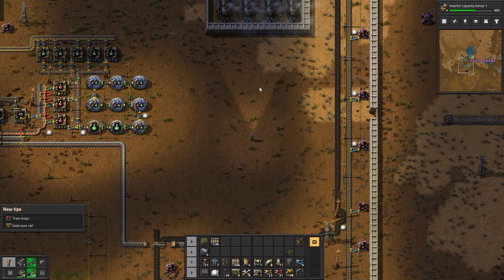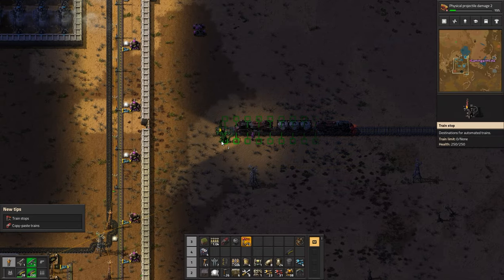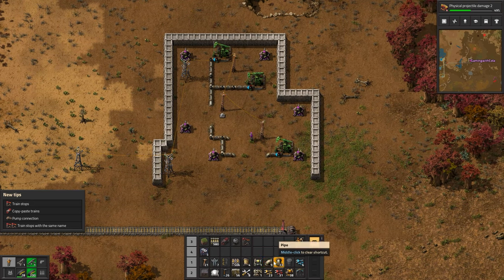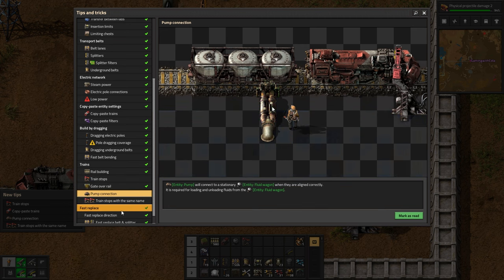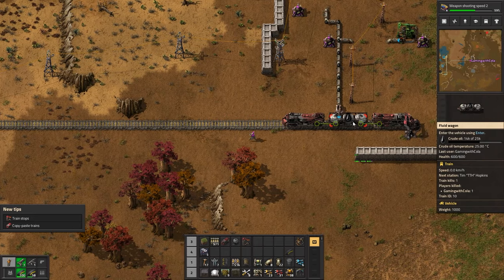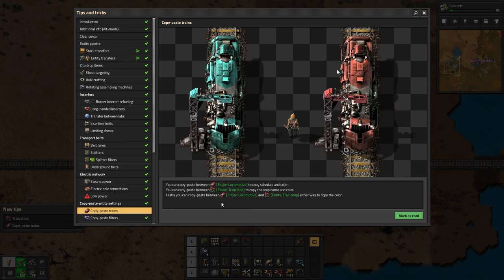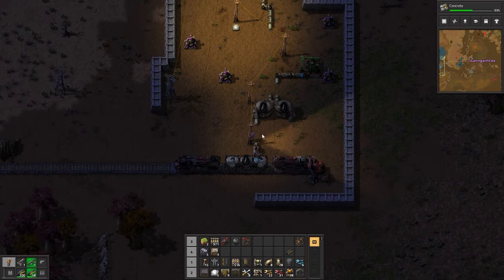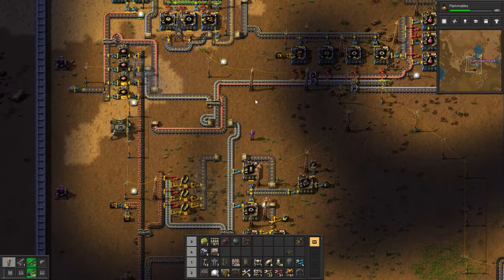Trains trains and Oil | Lets Play | Factorio | S1E12